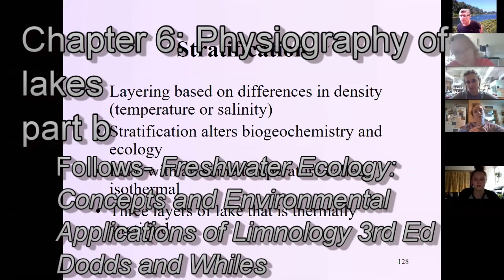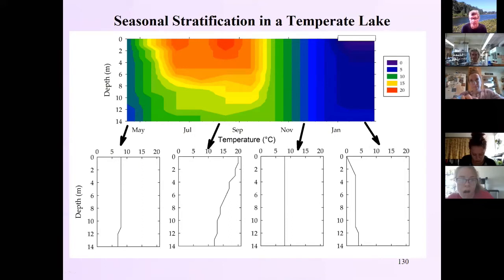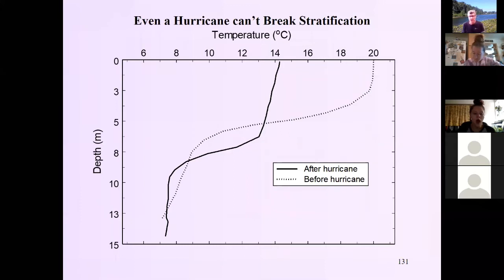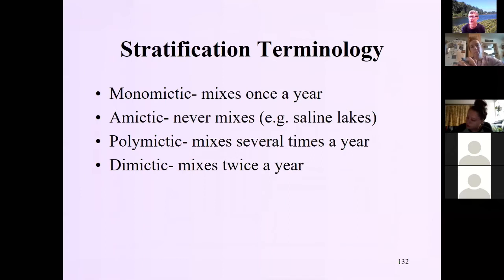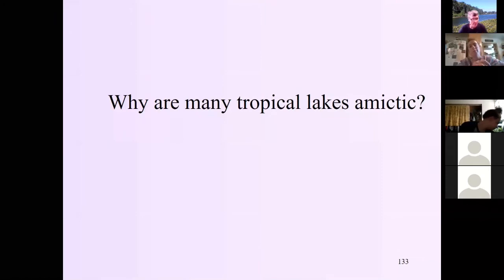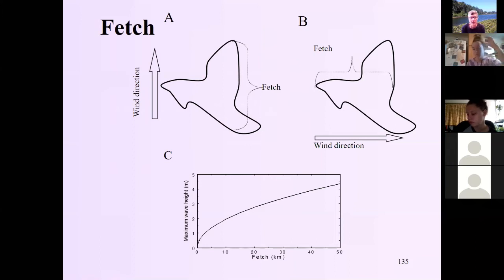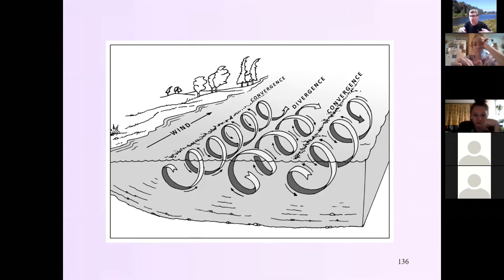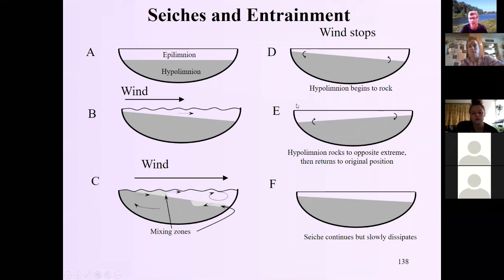Freshwater Ecology: Lake Mixing and stratification. Chapter 7 part b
Describes processes leading to stratification and mixing of lakes including Langmuir circulation and seiches